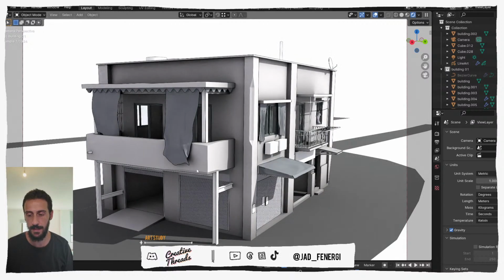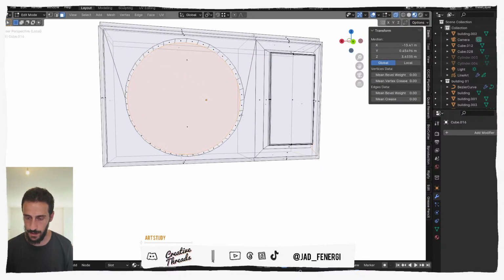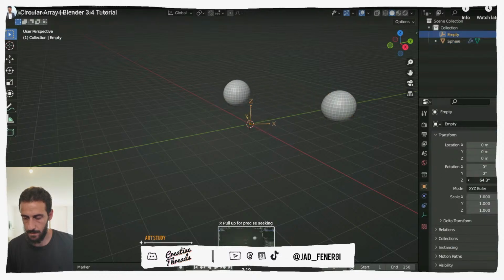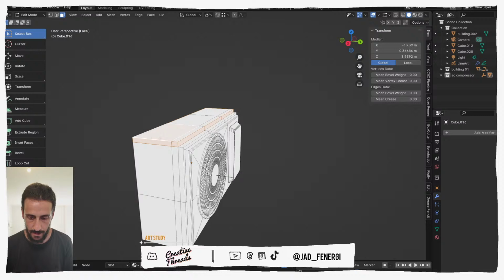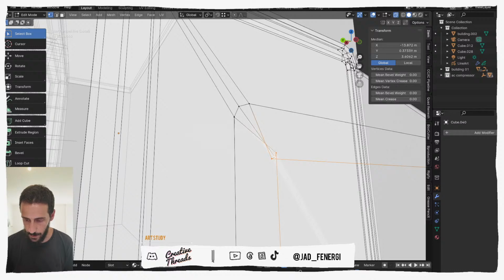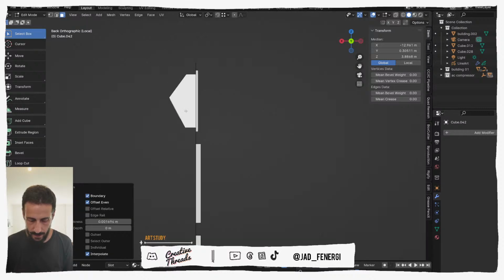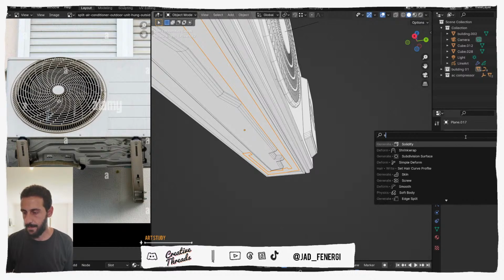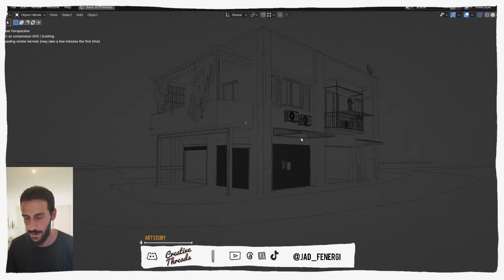The making of a building 4